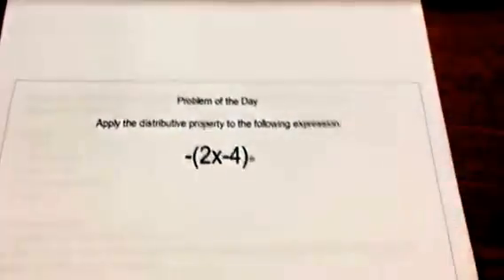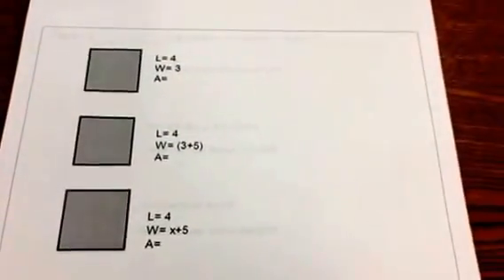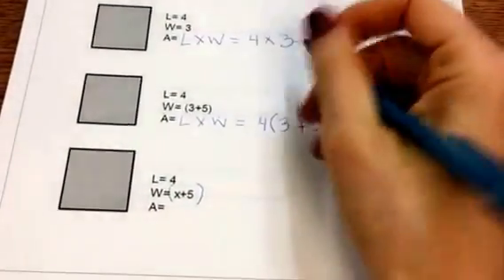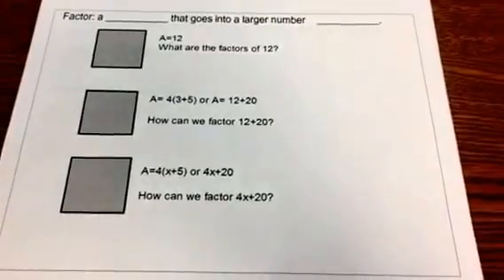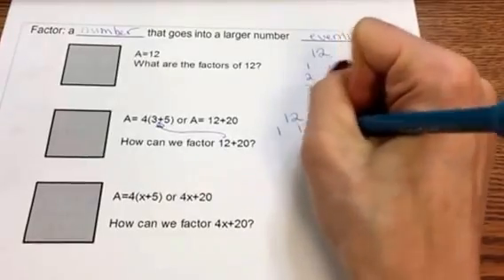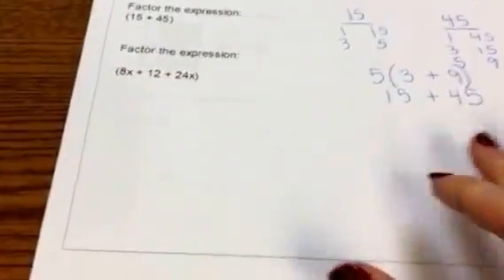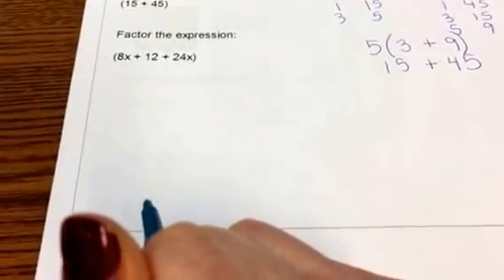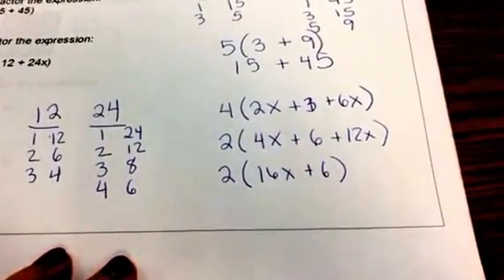Factoring expressions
Lesson from November 15, 2017